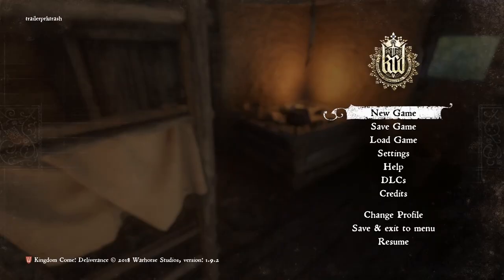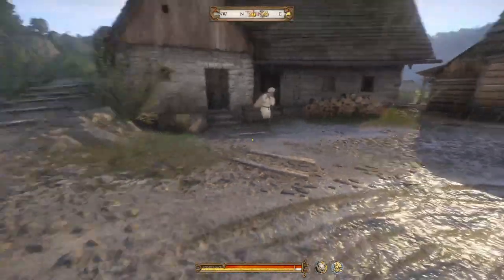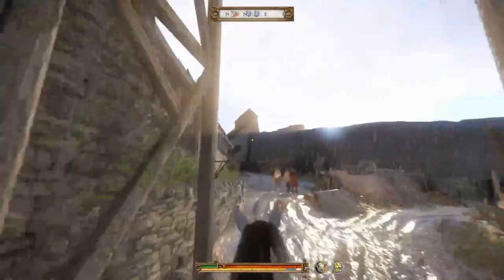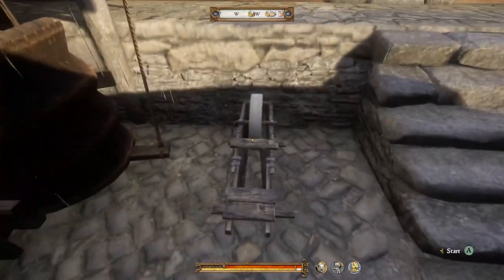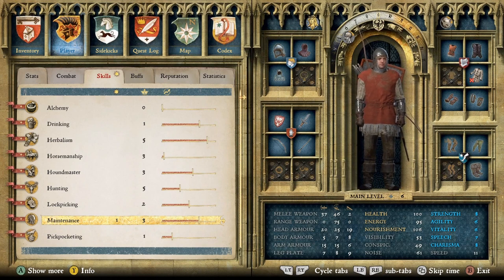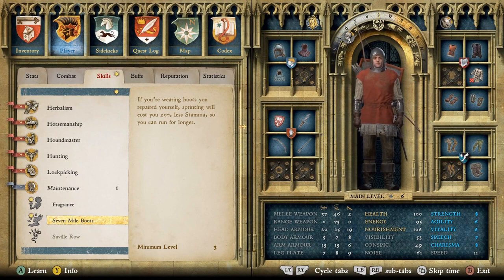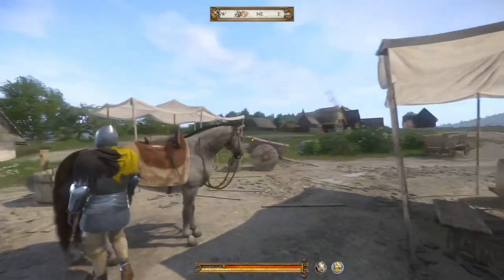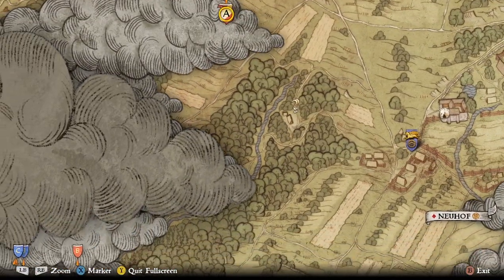Kingdom Come Deliverance Lets Play Ep.11 | Training and Repairs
This is episode 11 of my Kingdom come Deliverance Lets play where we get some repairs done and finish off our training